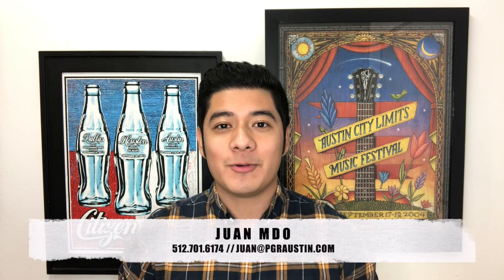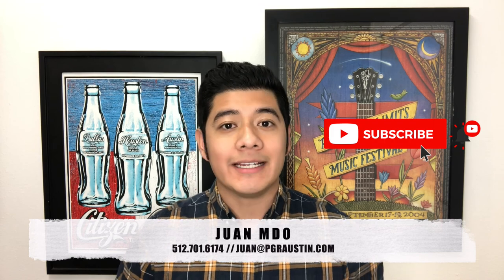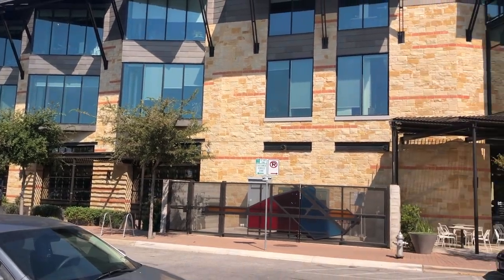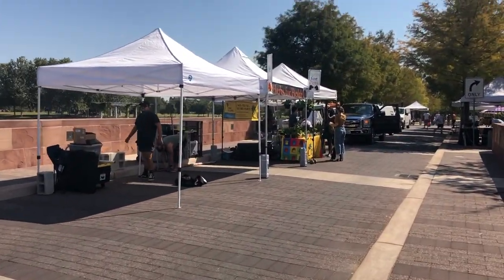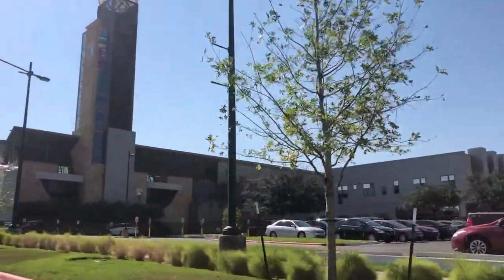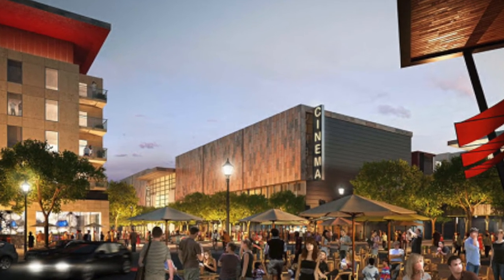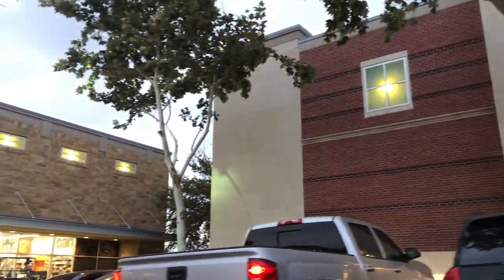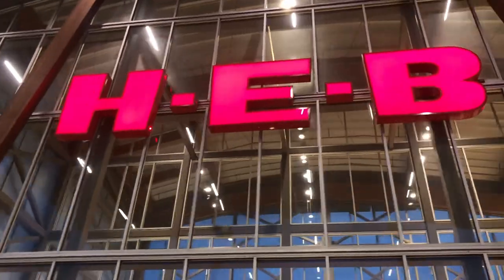Live in the Mueller Community! | One of the BEST Neighborhoods in Austin Texas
Why do so many people want to live in the Mueller community when moving to Austin Texas? I talk about my favorite things  and why I think this is one of the best neighborhoods in Austin. The Mueller Community is just minutes from Downtown Austin in between Windsor Park and Cherrywood. It is also near other popular areas like East Austin, Hyde Park, Rosedale, North Loop, and Allandale.

Ready to get a head start on your home search before moving to Austin, Texas?

📲 If you are moving or relocating to Austin or any of the surrounding areas, I would love to serve you and make that transition as smooth as possible!